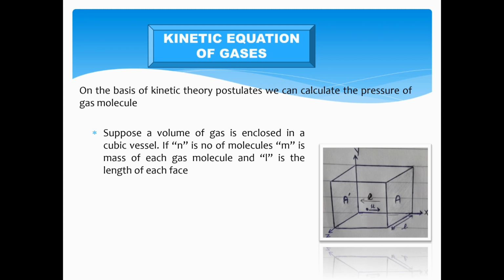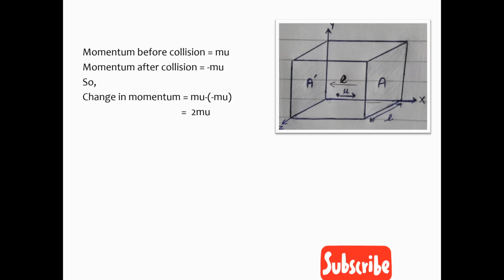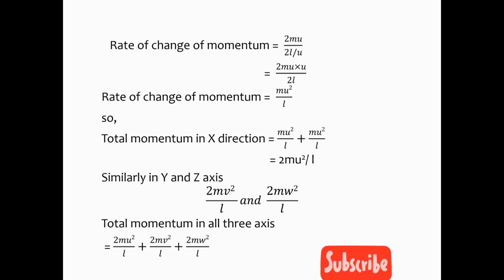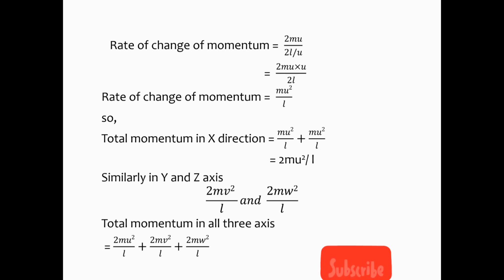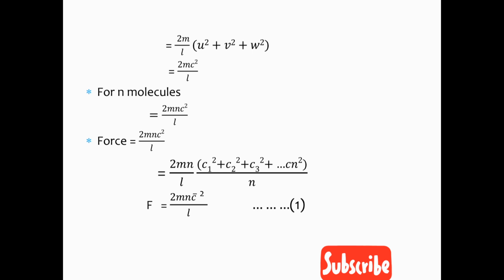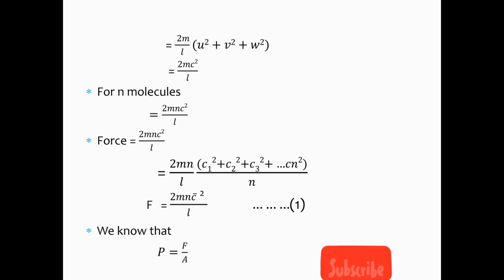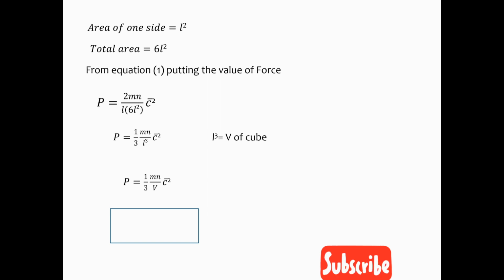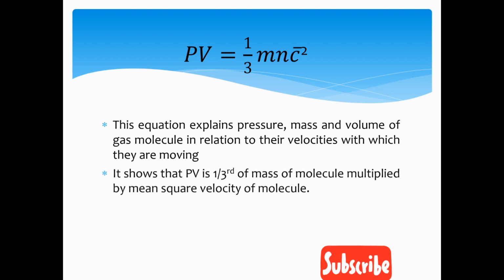KINETIC GAS EQUATION